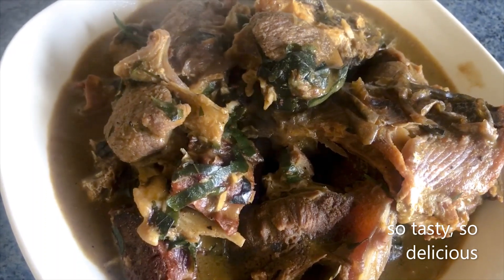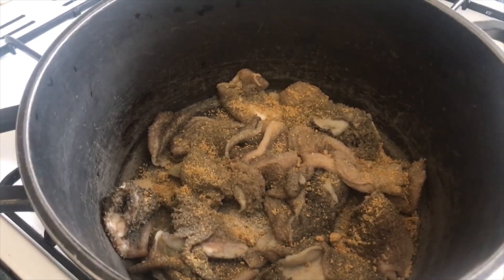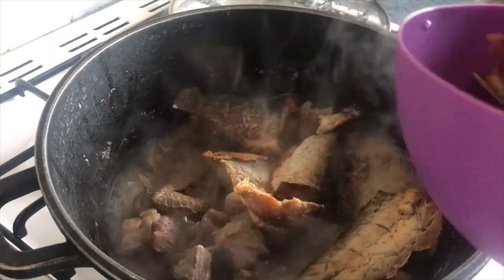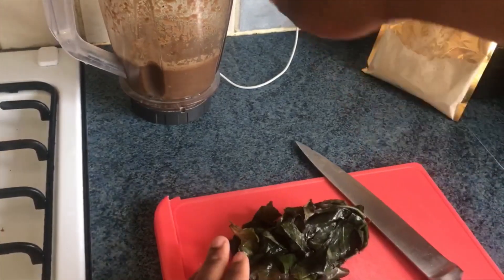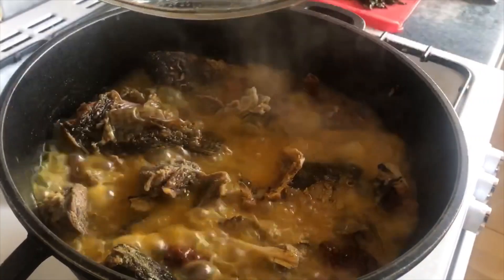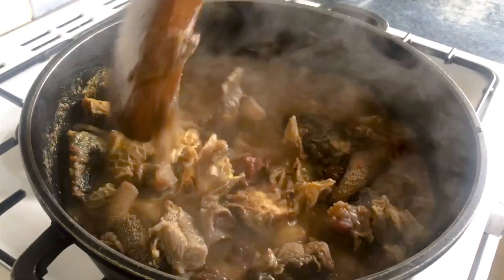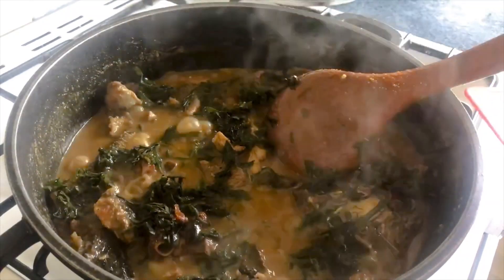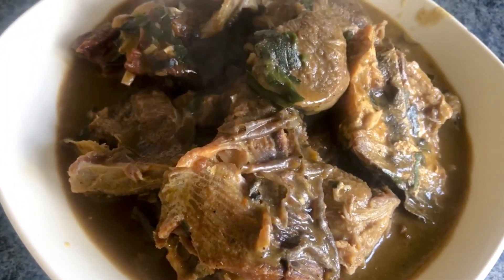How to make ukpo soup (ofe ukpo)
beef
dryfish
stockfish
salt and seasonings
uziza leaf
ukpo powder
palm oil